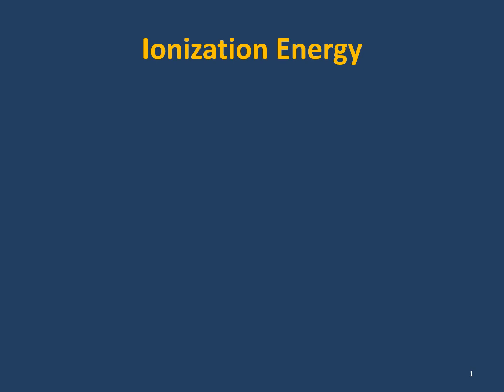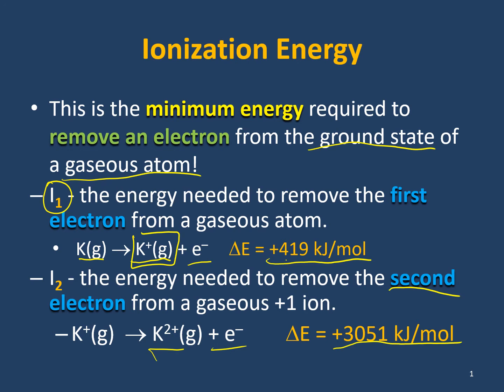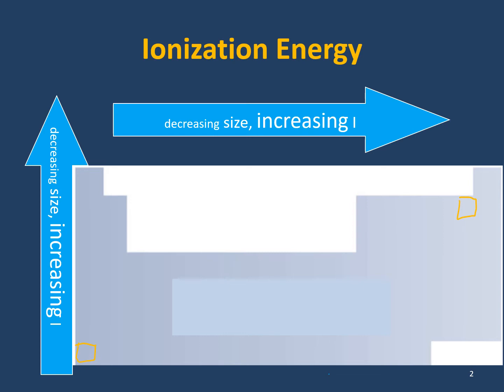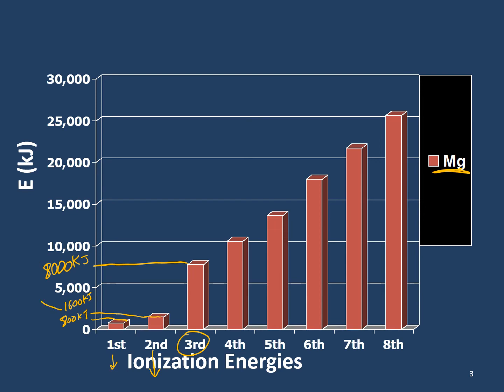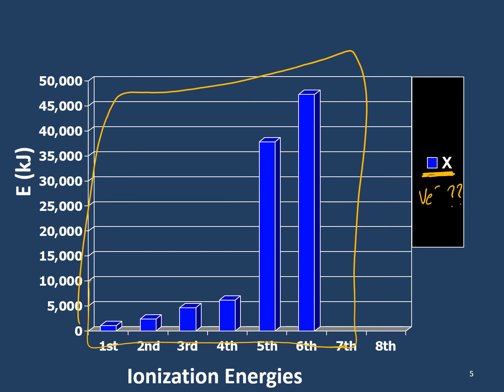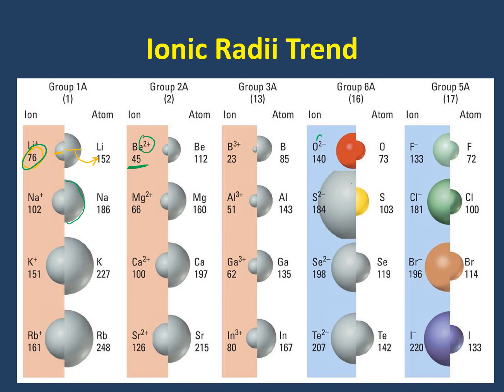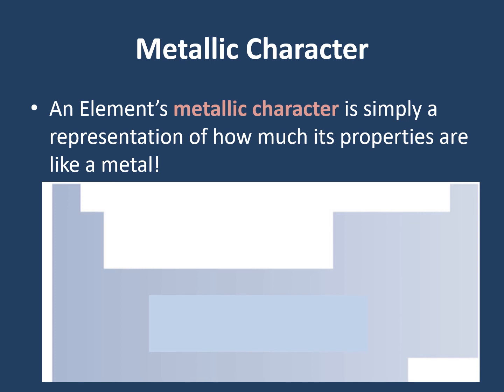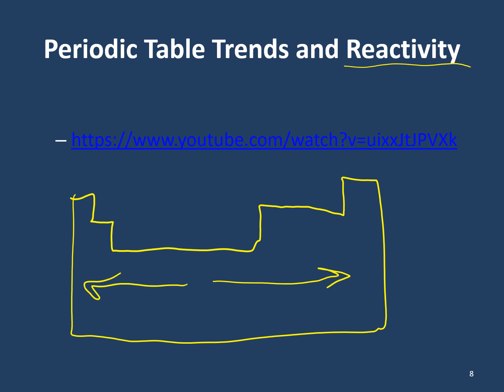Chapter 9 Video 2